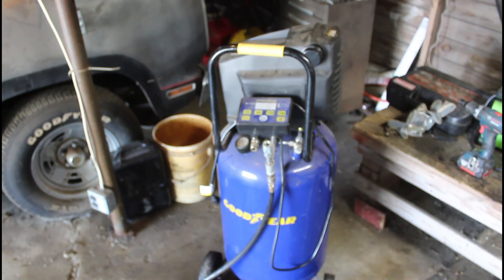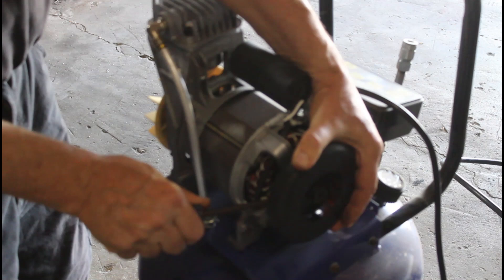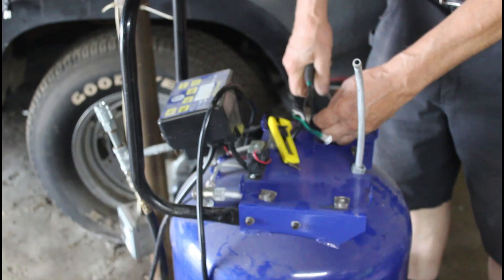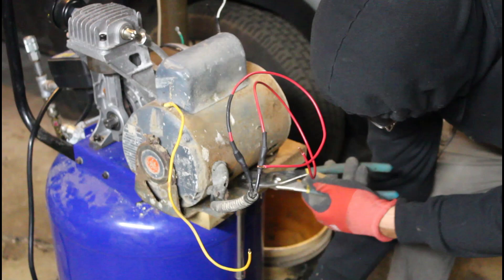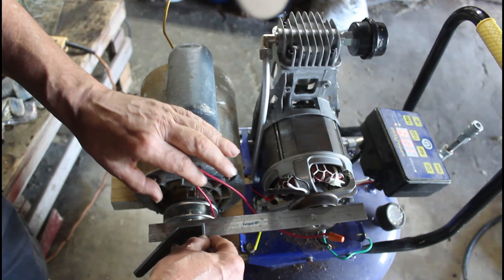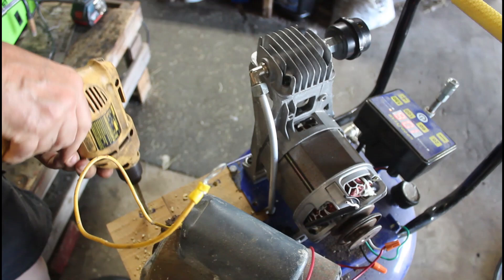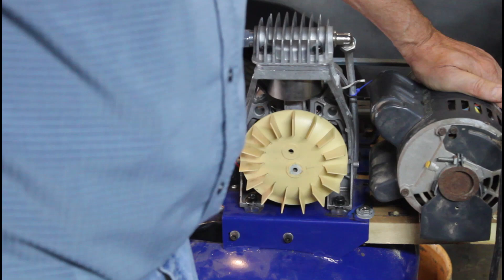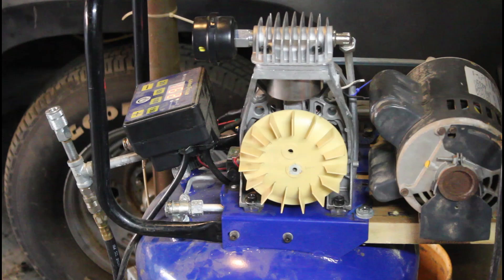Repairing A Goodyear 20 Gal. Air Compressor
This air compressor was somewhat cheap but was cheaply made. The big drawback is the oilless compressor design which isn't ideal. It runs too hot and also, the 1.5 HP motor is right on the compressor so heat from the compressor fried the motor. My design now has the motor separate. It works fine.